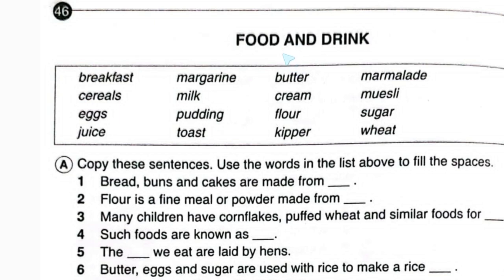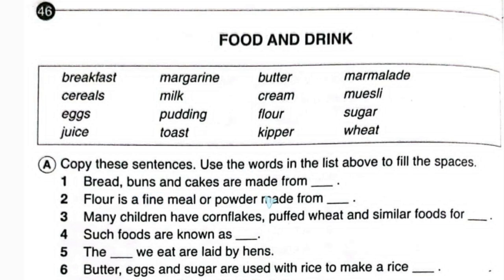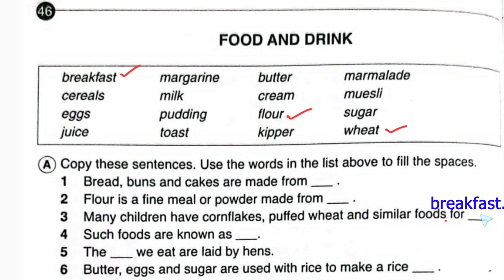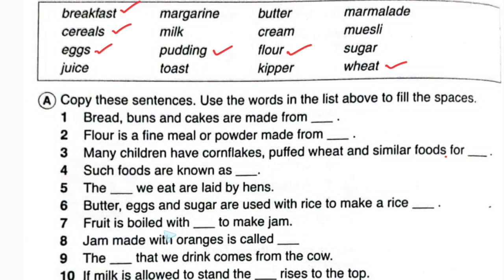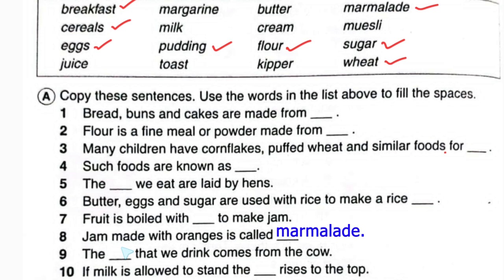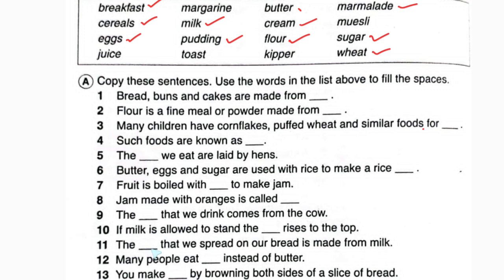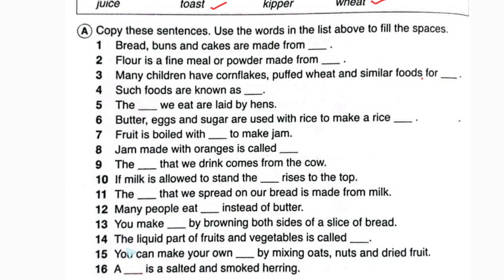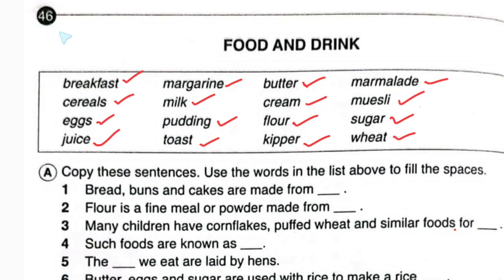Junior English-2-Page-46-Food and Drink I je-2 p-46I solution of junior english-2I empirical school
Junior English-2-Page-46-Food and Drink I je-2 p-46I solution of junior english-2I the empirical school